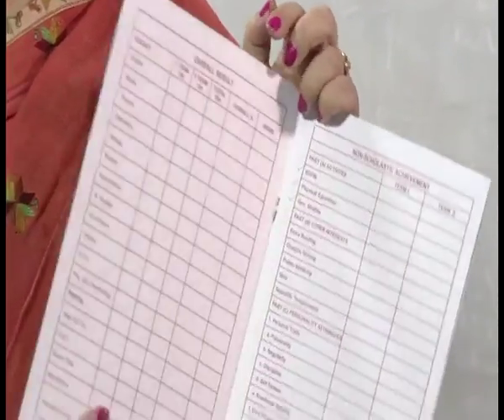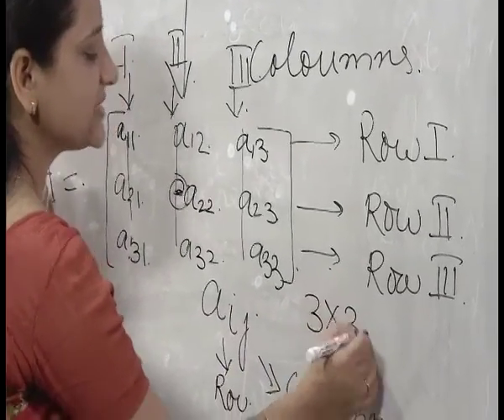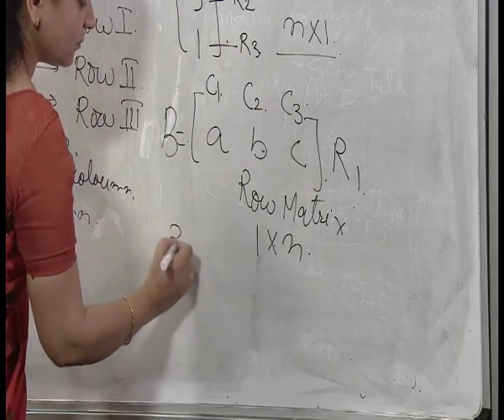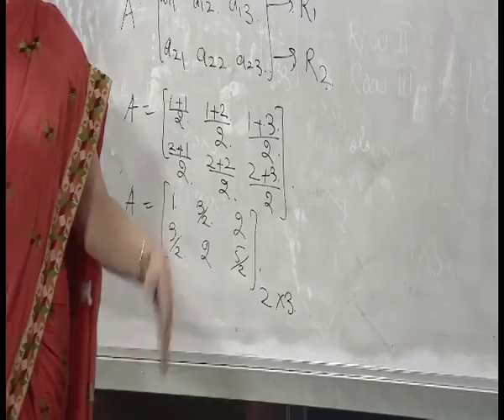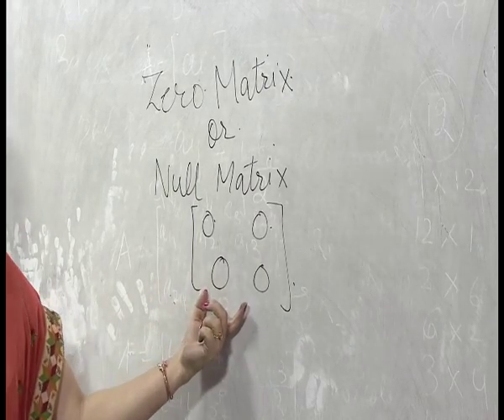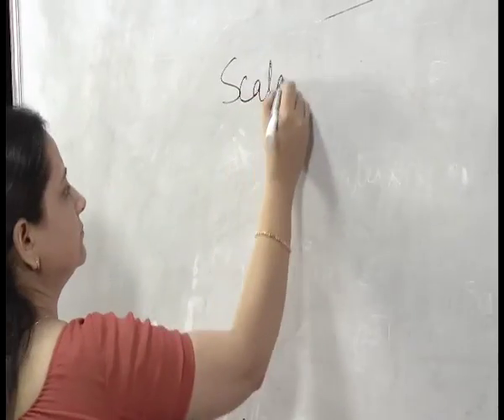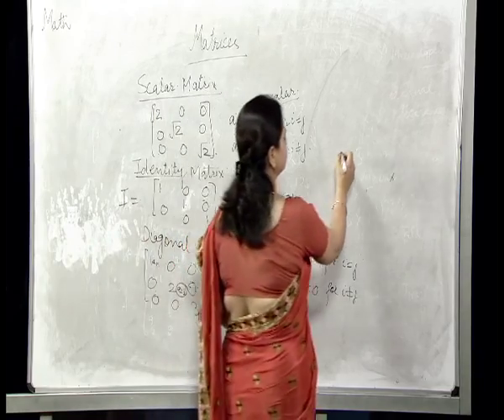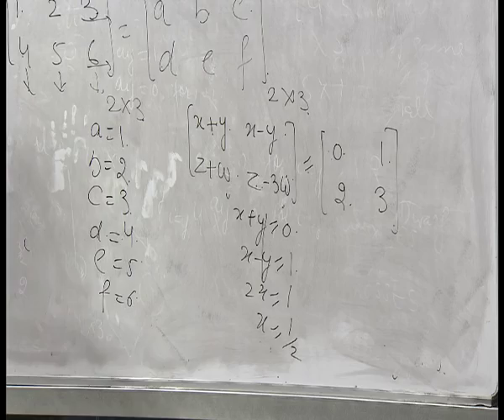Matrices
Subject :Mathematics
Course  :Mathematics